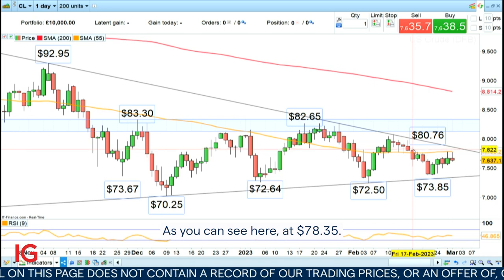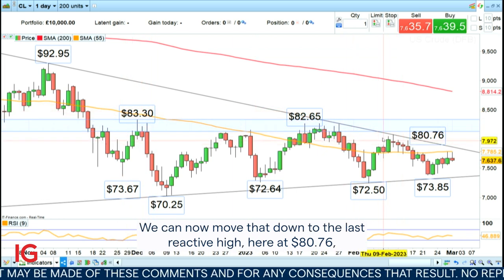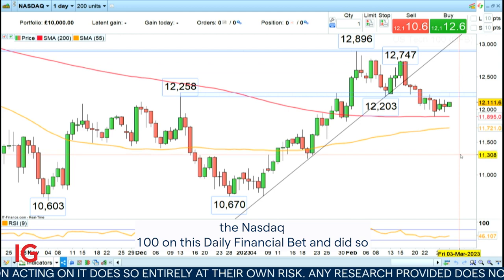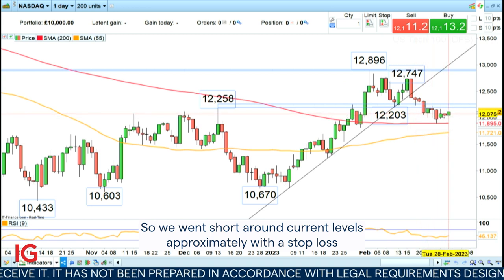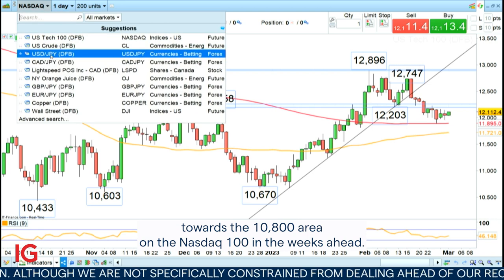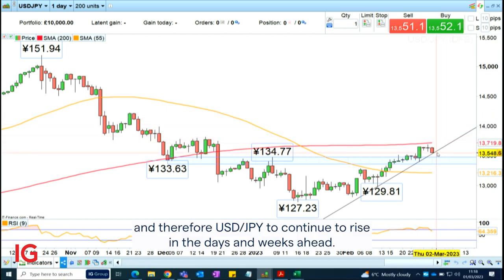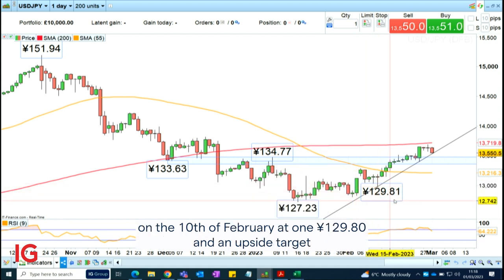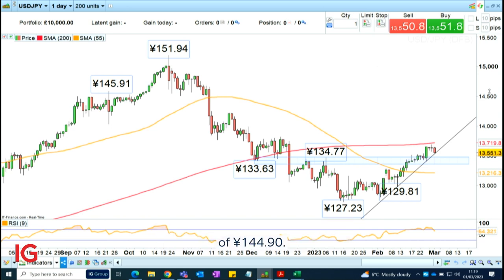Trading the Trend: long USD/JPY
Since USD/JPY has formed a technical medium-term bottom, we would like to use the current minor retracement lower to go long at ¥135.50 with an upside target at ¥144.90 and a stop-loss at ¥129.80.